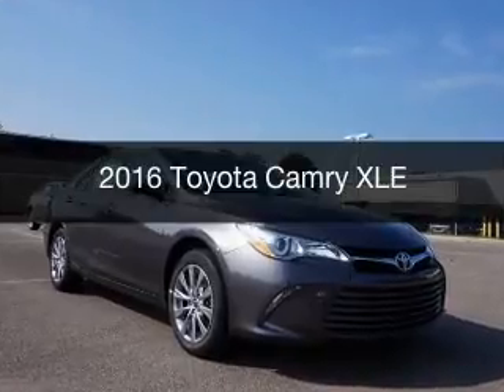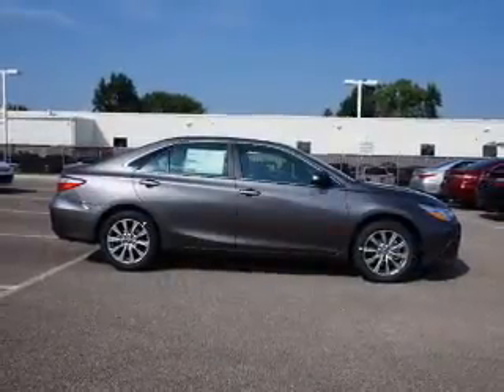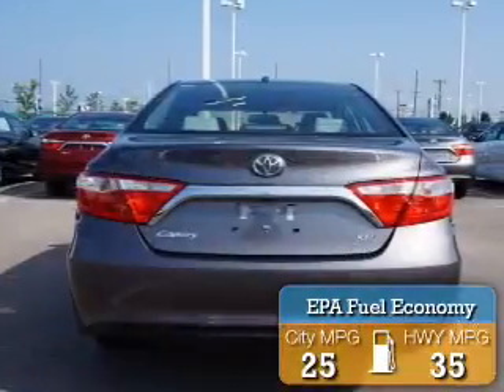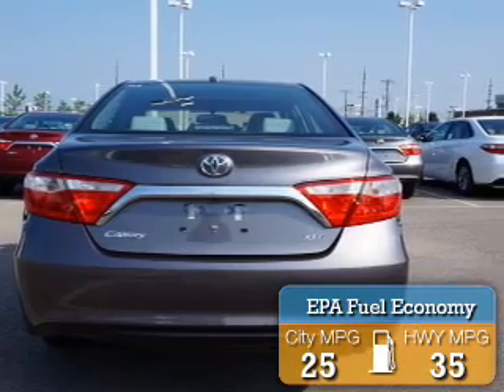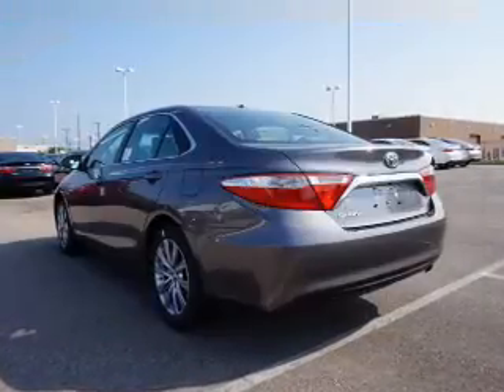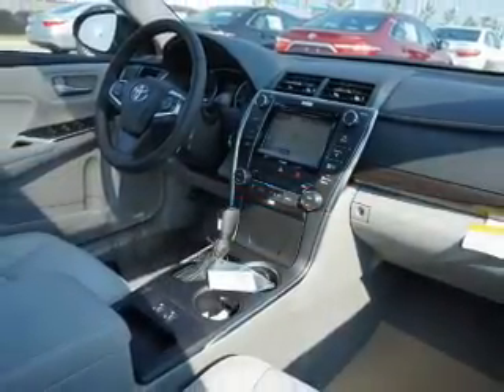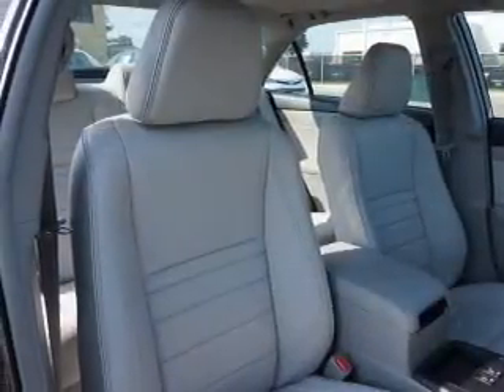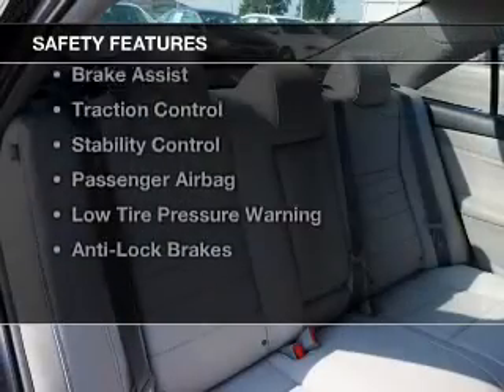2016 Toyota Camry - Brookpark OH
Year: 2016
Make: Toyota
Model: Camry
Trim: XLE
Engine: 2.5 L, 4 cylinder
Transmission:
Color: Gray
Mileage: 10
Address:
13775 Brookpark Road